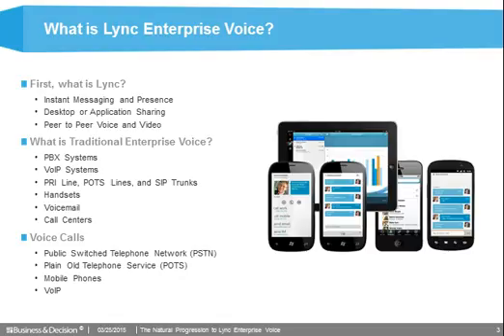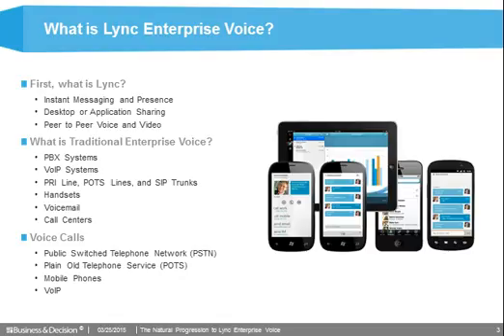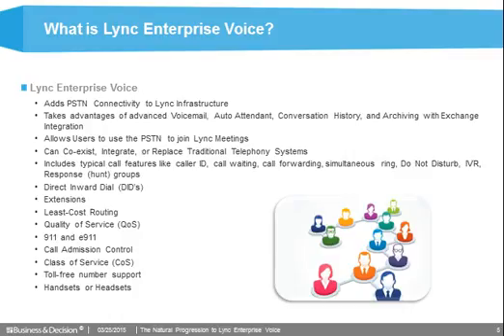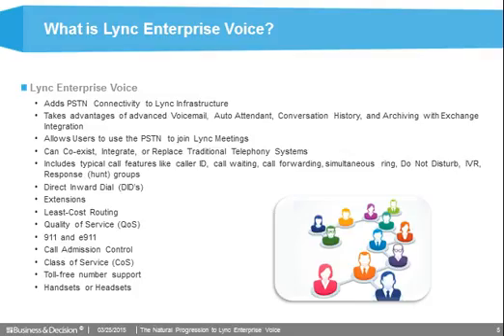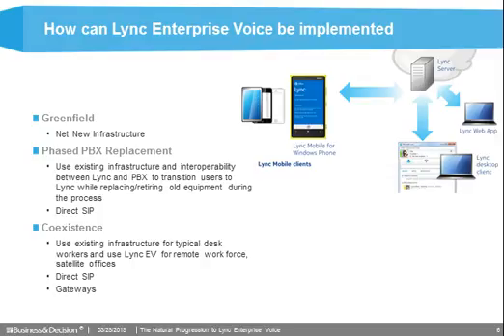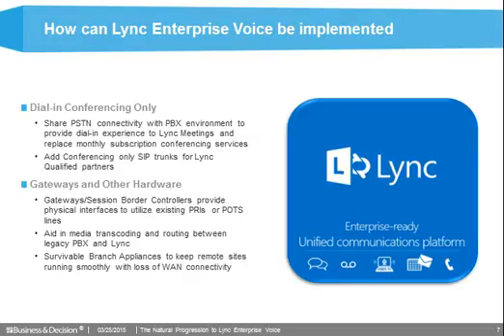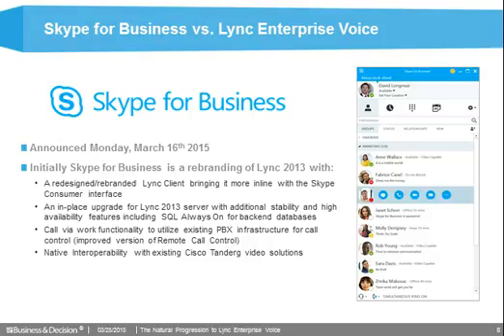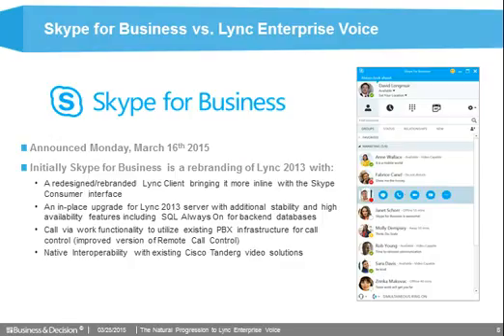The Natural Progression of Enterprise Voice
However, its ability to cross enterprise network boundaries and reach colleagues, partners, and customers across the globe via mobile phones or traditional telephony systems is often overlooked. The natural progression in collaboration may start with a quick instant messaging conversation but often leads to picking up the phone and calling someone to attain resolution.

Join us on Wednesday, March 25th at 2pm EST to learn about the capabilities of Lync Enterprise Voice, ways to implement it as a cost savings to your business, the impact of the launch of Skype for business and how the progression of enterprise voice collaborative tools are changing the way we run our businesses today.

 Key Takeaways:
•What is Lync Enterprise Voice
•How can Lync Enterprise Voice be implemented